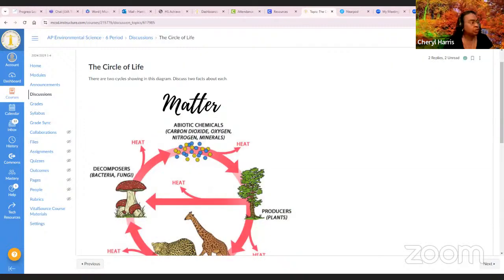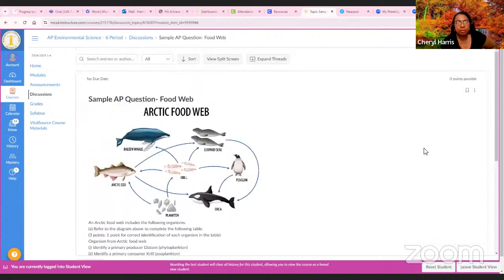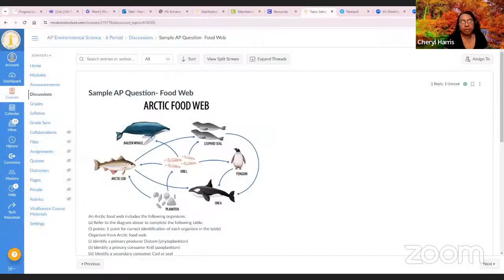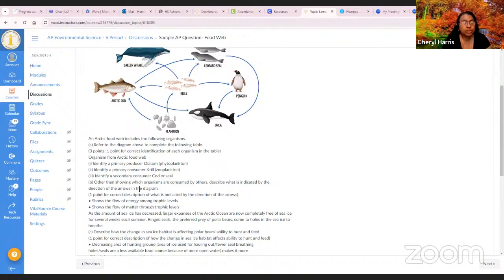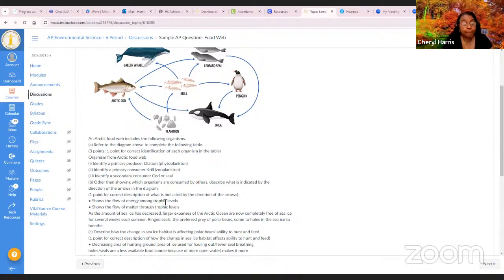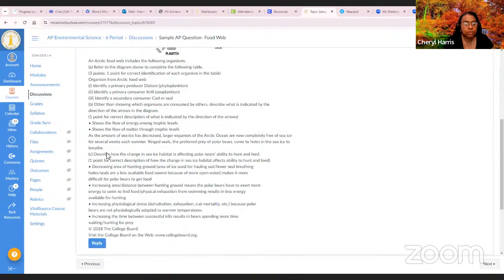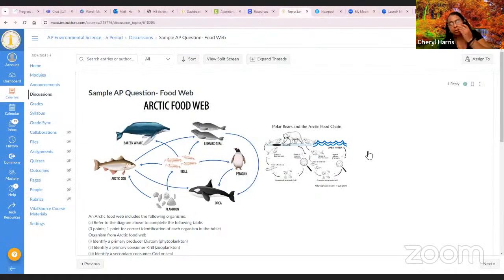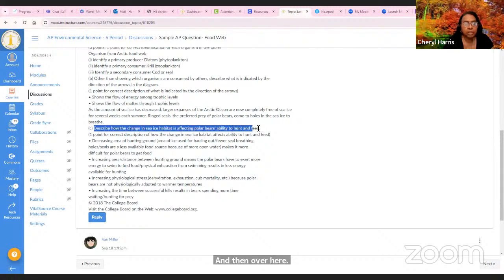Ms Harris's Zoom link